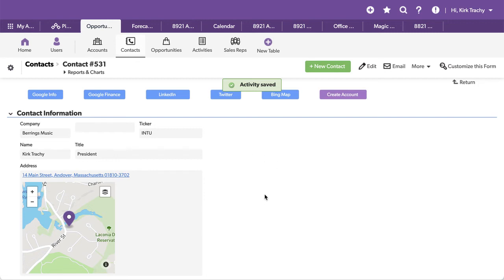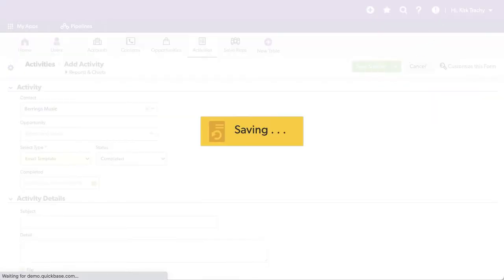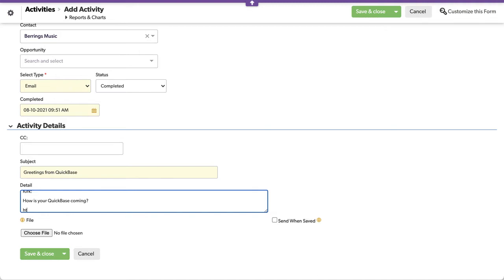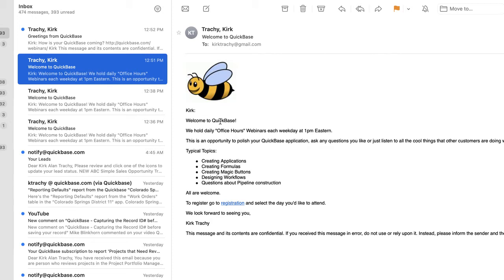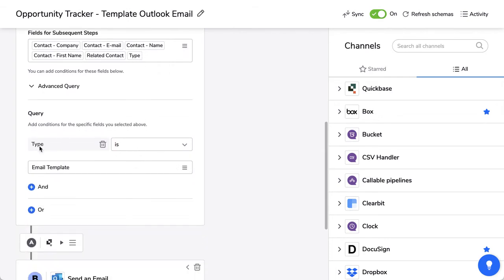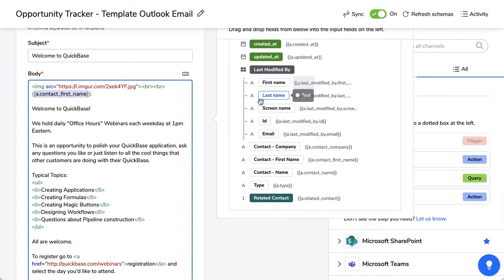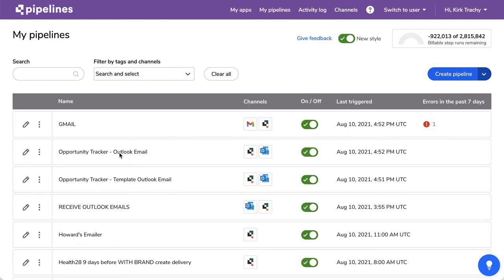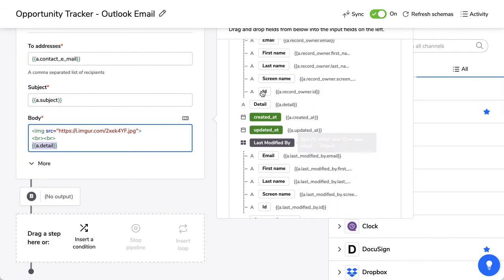Sending Outlook Emails from QuickBase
If you want to send rich custom Outlook Emails from QuickBase, you can.  Whether you want to craft the email on the fly or use a template, both are possible when you use QuickBase and an Outlook Pipeline channel.

In this video we'll do both.  We'll add graphics, lists and links for call-to-action URL links.

We cover things like this in our daily, "Office Hours" webinars held each weekday M-F at 1pm Eastern time.  To register